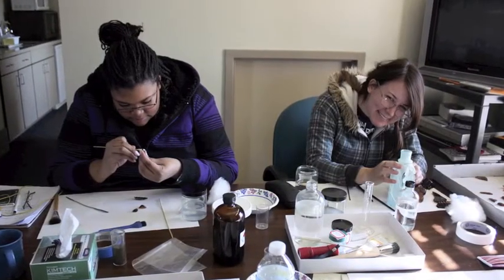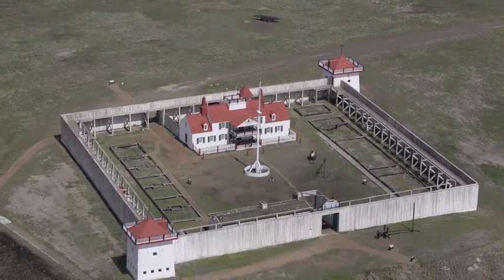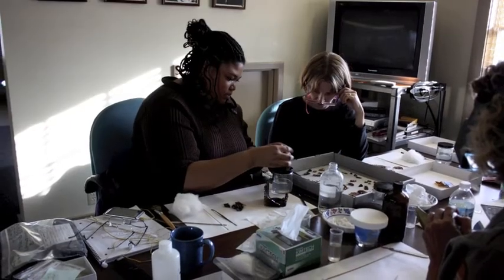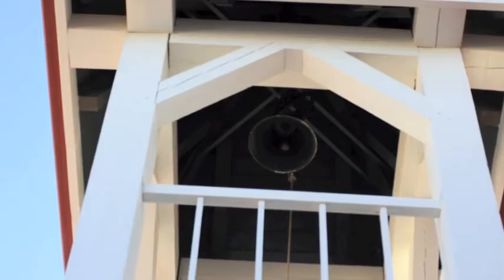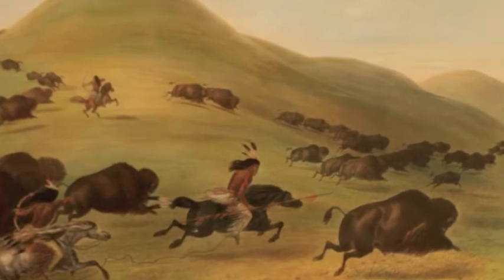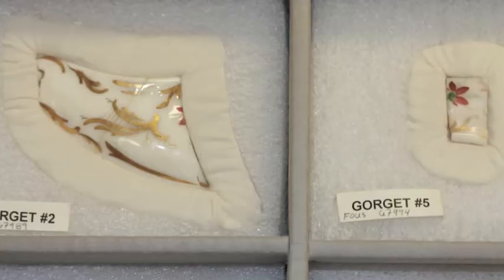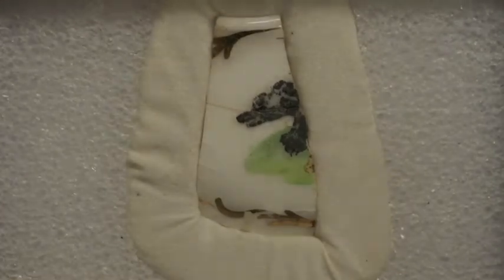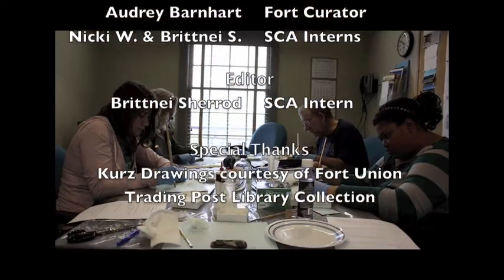FOUS Archeology Collection.mov